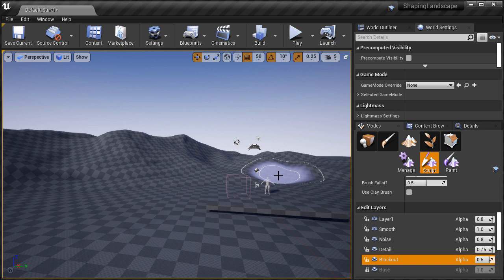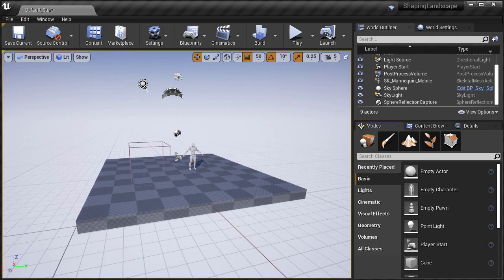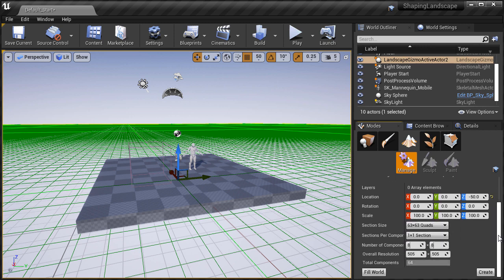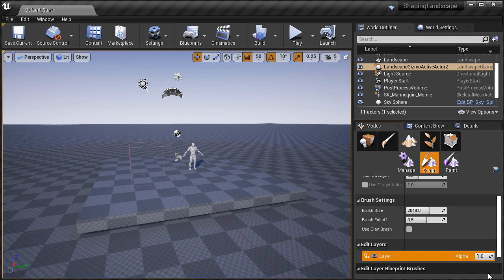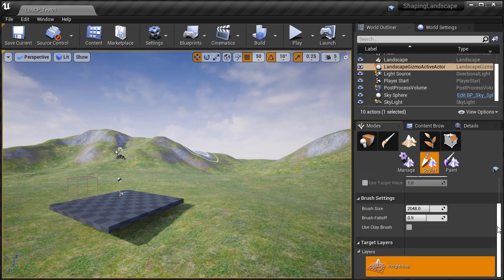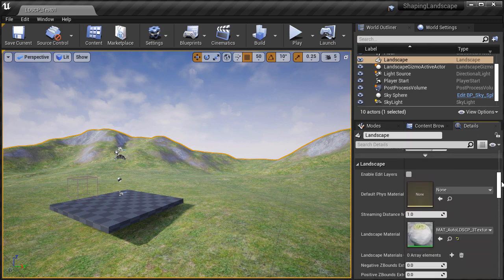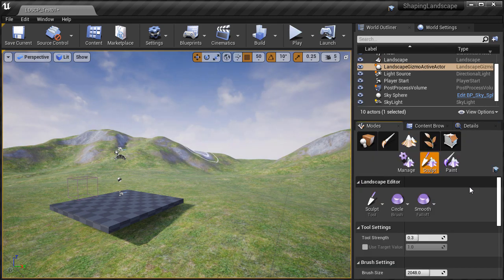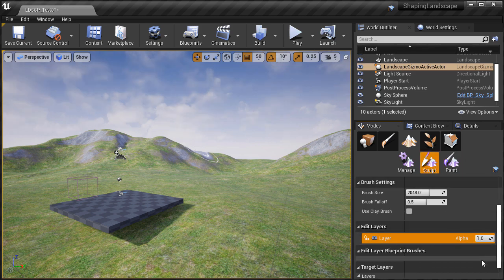UE4 Quick Tip #13: 2 Ways to Enable Non-Destructive Landscape Layers 4.24+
Here is how to enable non-destructive landscape layers in 4.24+ and above. You can do this to new landscape and even existing landscapes.